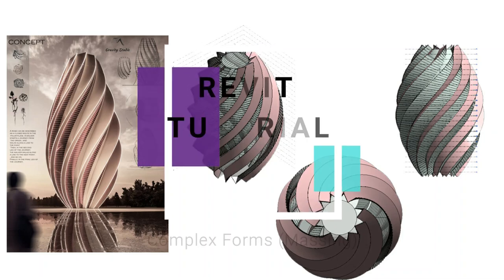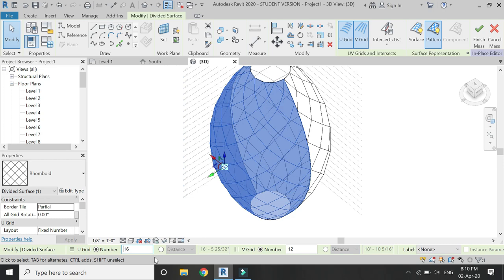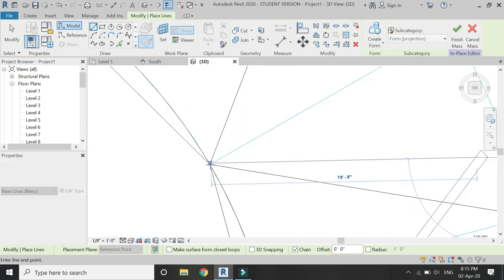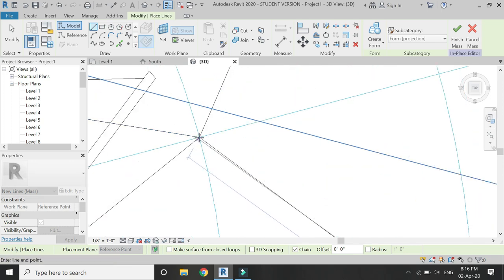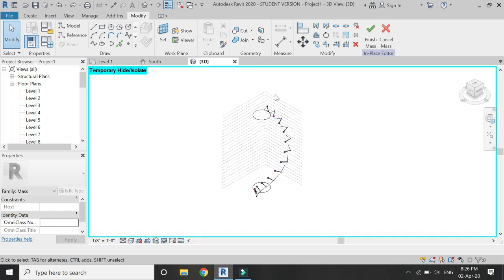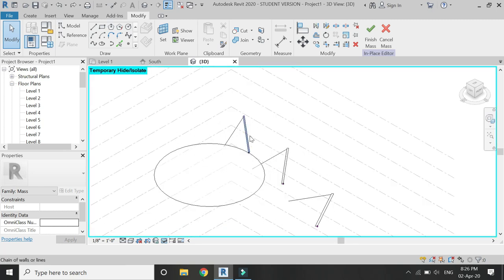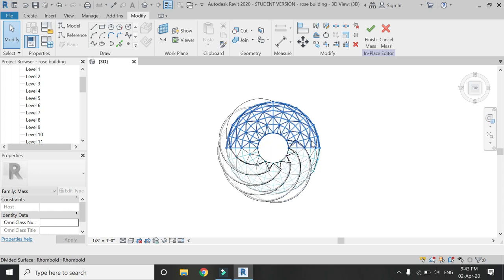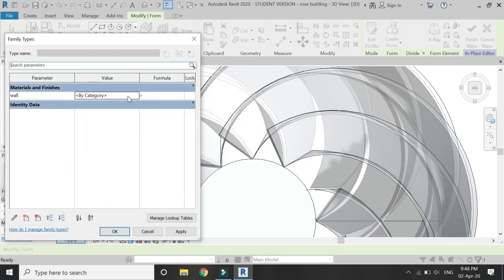Revit Tutorial - Complex Form (Massing)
In this tutorial, I have created a building in massing mode using the divide surface command and point elements.